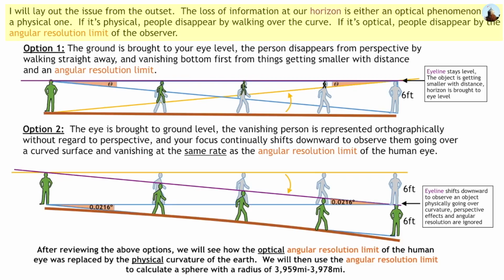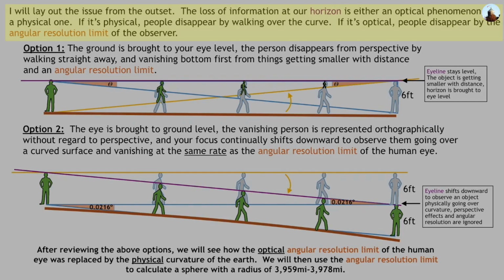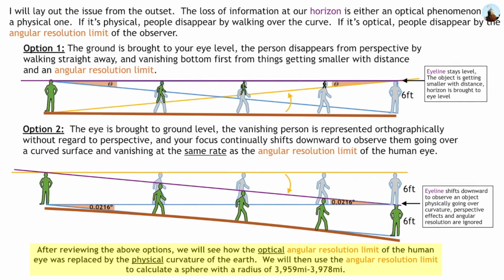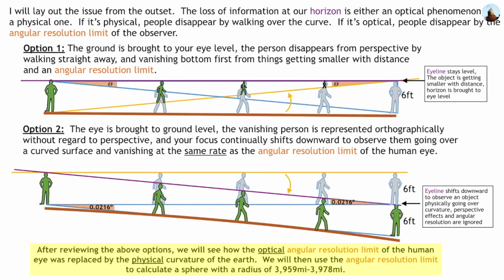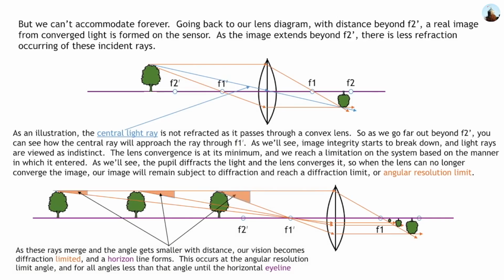Flat earth proof 9ft should not make this much difference on a globe - FLAT EARTH